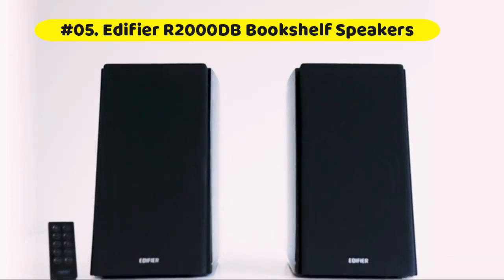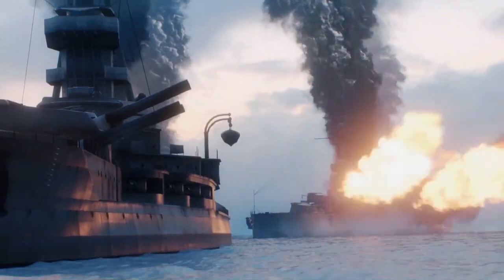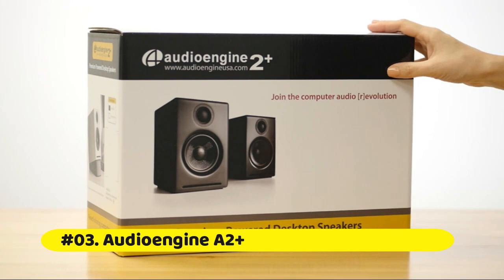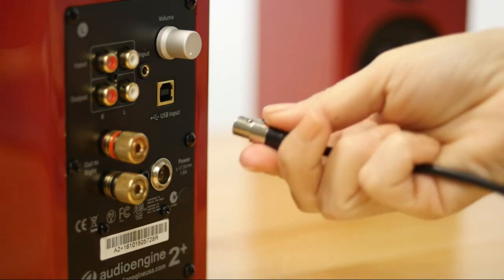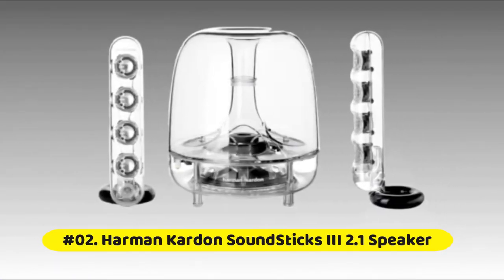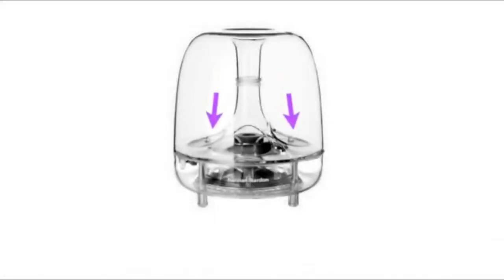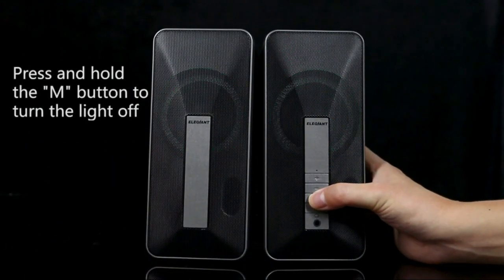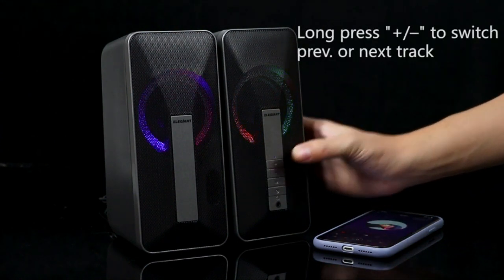Best Wireless PC Speakers System with your music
Best Wireless PC Speakers will fill the room with your music, movies, or computer games. Top 5 Best Wireless PC Speakers as below

05.Edifier R2000DB Powered Bluetooth Bookshelf Speakers

04.Logitech G560 LIGHTSYNC PC Gaming Speakers

03.Audioengine A2+ Plus Wireless Speaker Bluetooth

02.Harman Kardon SoundSticks III 2.1 Speaker System

01.Computer Speakers, ELEGIANT 10W Wired